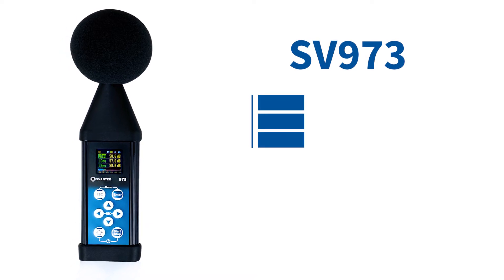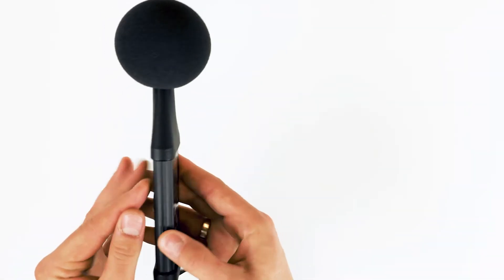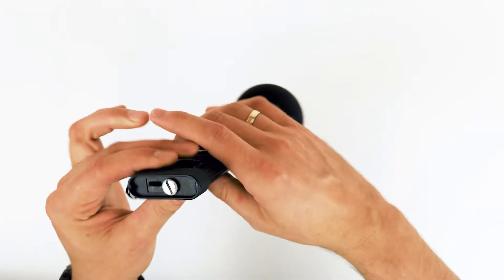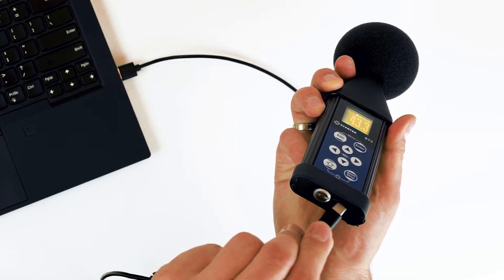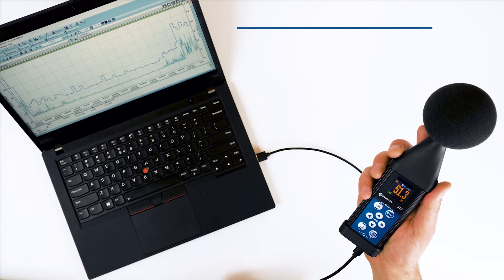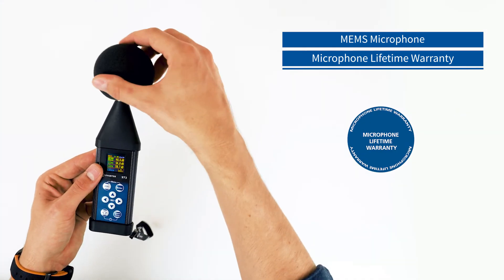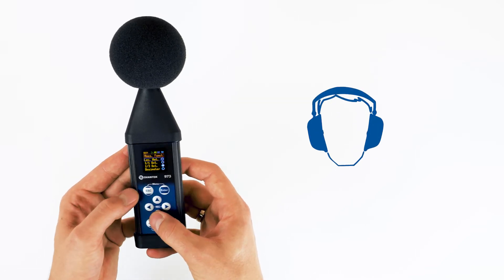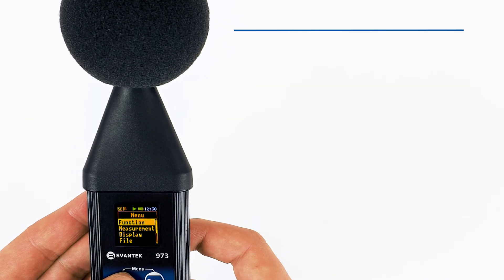Class 2 Sound Level Meter from SVANTEK - SV 973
SV973 is a Class 2 sound level meter with a wide frequency range up to 20 kHz. The unique feature of the SV 973 is the microphone in MEMS technology with a lifetime warranty. The meter’s measurement range from 26 to 128 dB enables its use in industrial and environmental noise measurements.